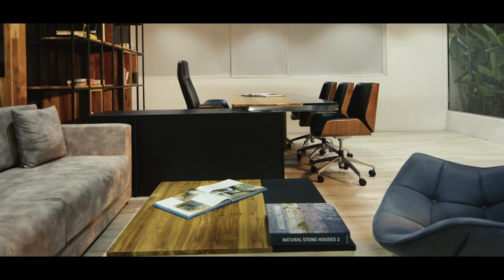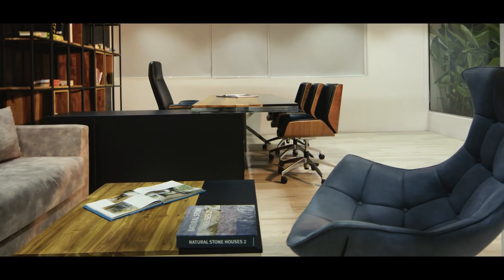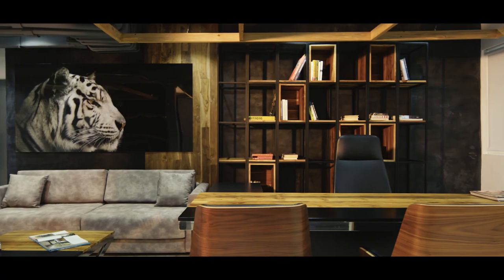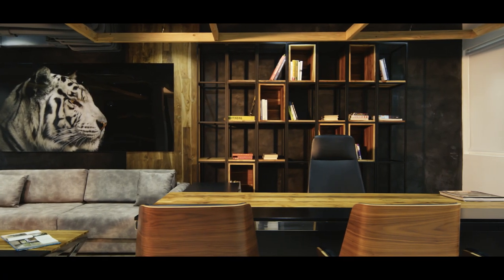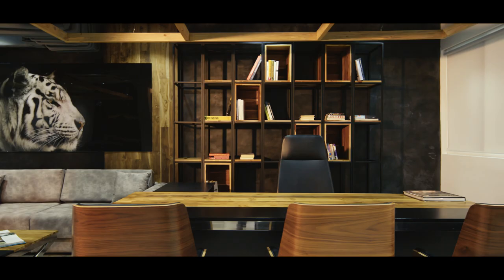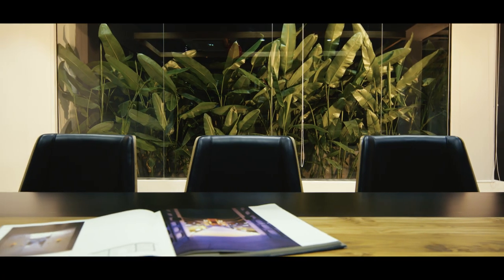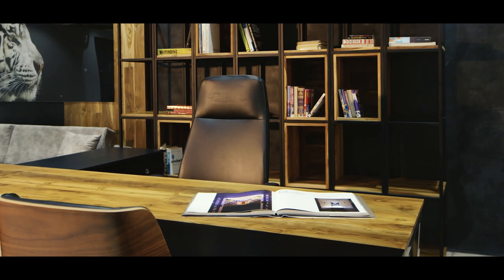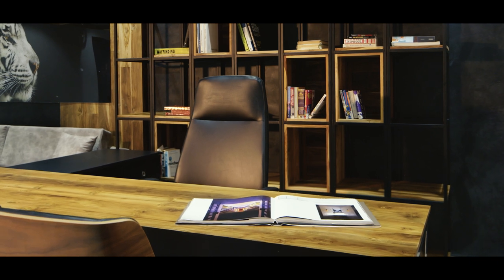Design Talks Episode - 07 how to personalize your office room spaces.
Concept & Presenter: Amoda Rathnayake
Director: Dharshana Moraketiya
Creative Director: Amila Rathnayake
Director of Photography: Chathur Kamsha Deshapriya
Hair Stylist: Hashara Kodithuwakku
Graphics: Gayan Dhanuka & Ishan Chathuranga + Team ARA
VFX, Editor  & Colorist: Dharshana Moraketiya
Special Thanks : Sheromi Samaradiwakara & Kaushal Mendis